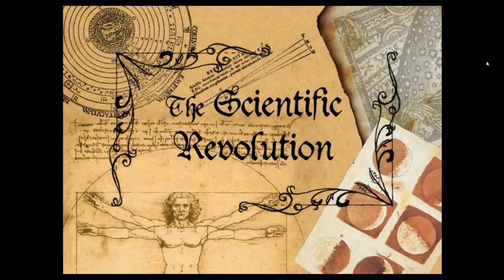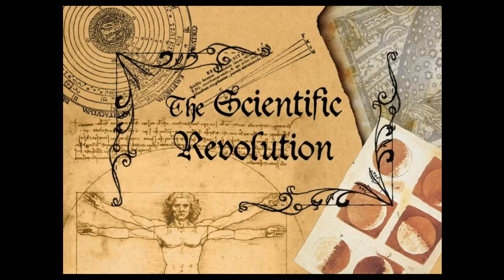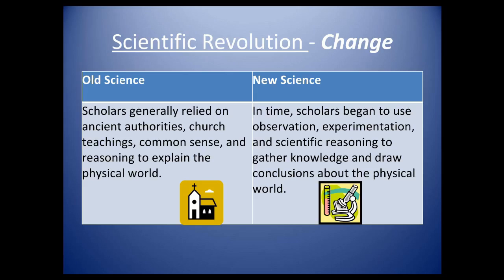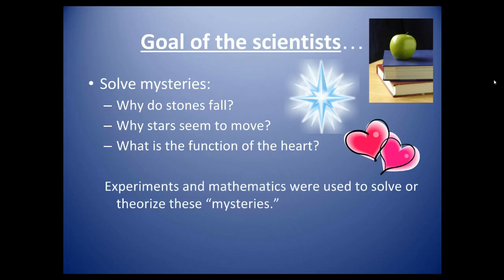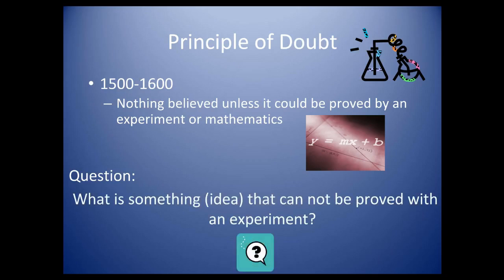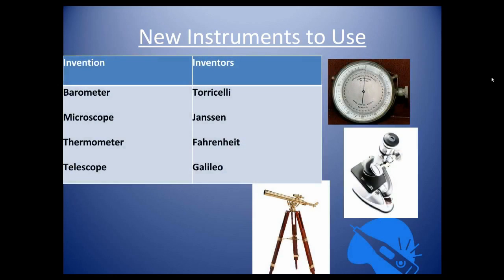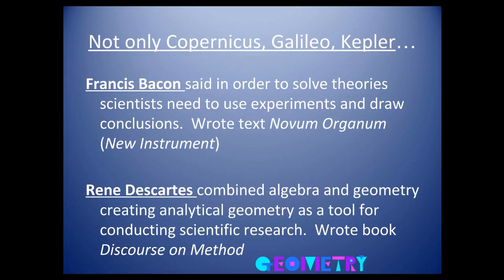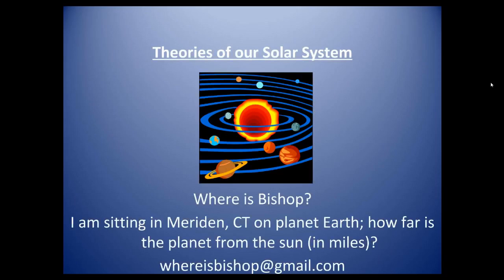Introduction To The Scientific Revolution World History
Here we go, out with the old in with the new. This video explores the change during the Scientific Revolution and its impact on history and today. Be sure to watch, jot down notes, and create an objective!!!